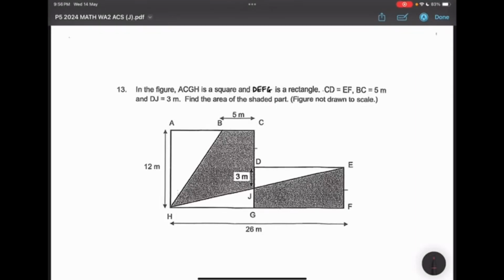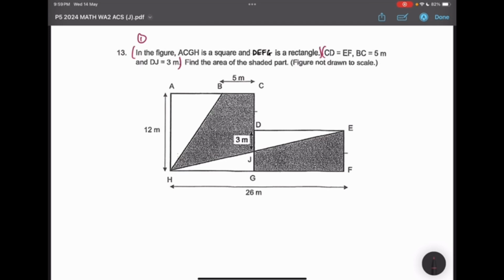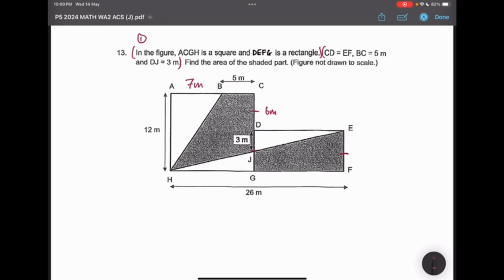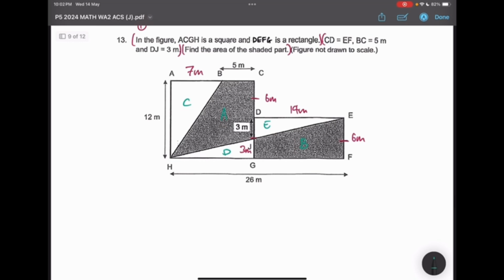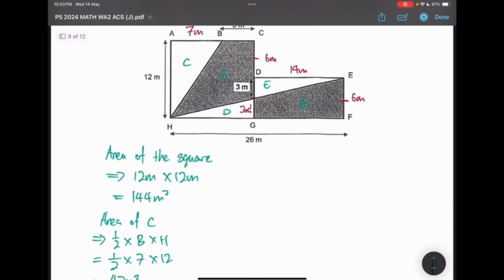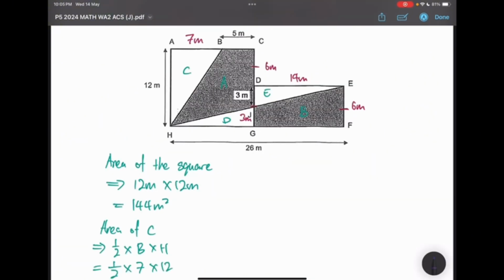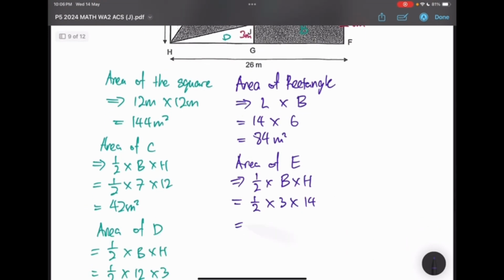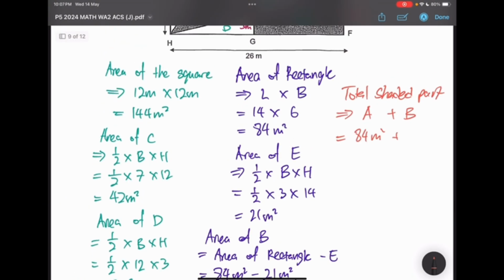P5 Area and Perimeter - Must Learn This to Get AL-1 In PSLE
In today's video, we teach a question submitted by a student of ours! This is not an easy Area and Perimeter question but understanding it really does help you for other Math concepts!